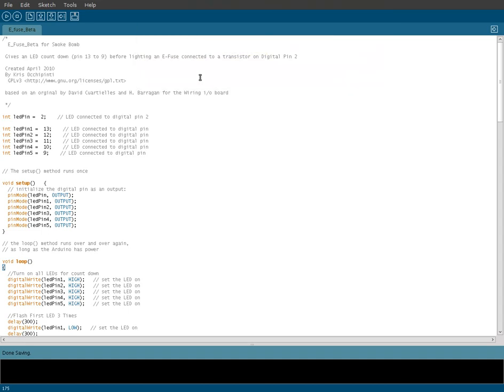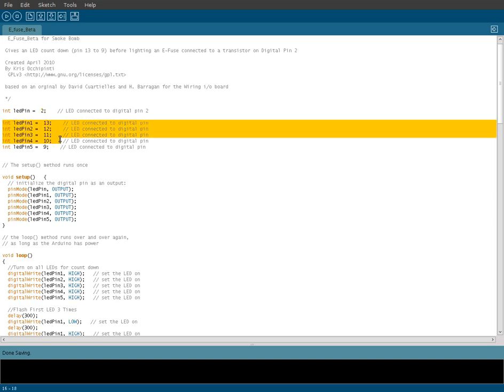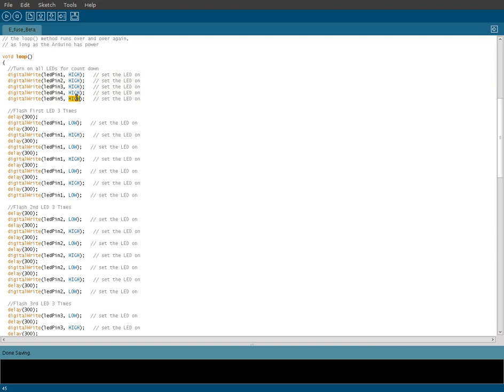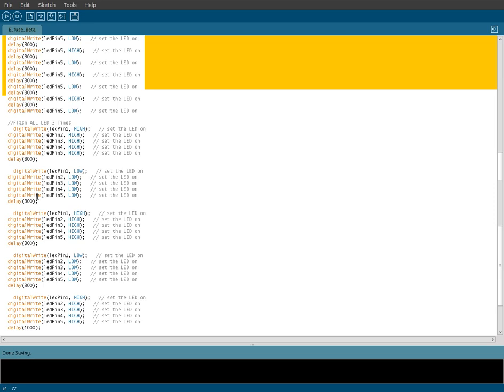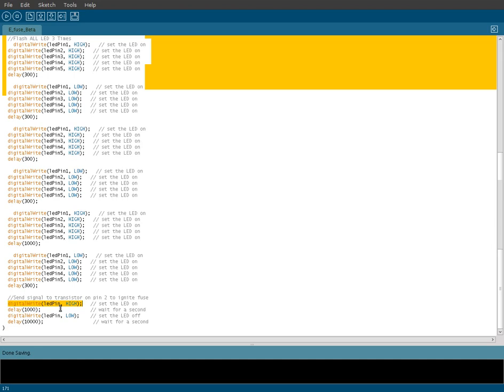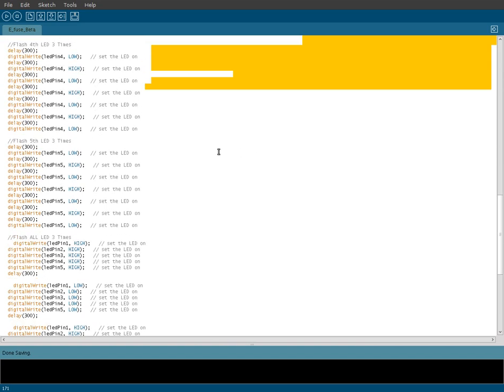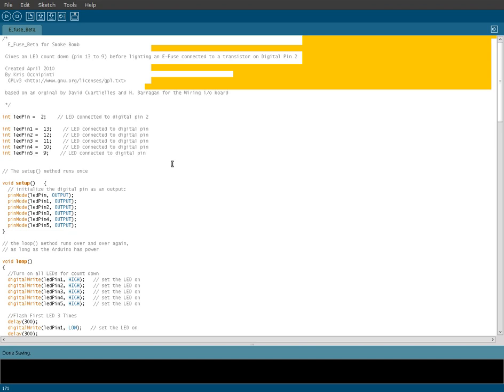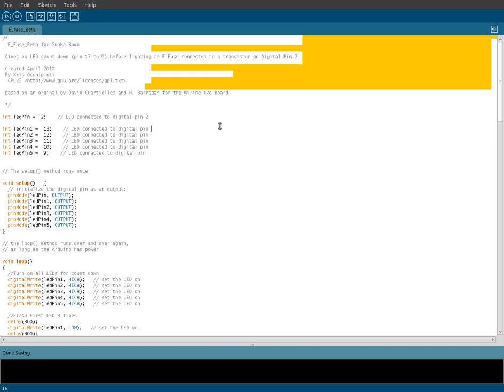Arduino - Smoke Bombs Beta Code